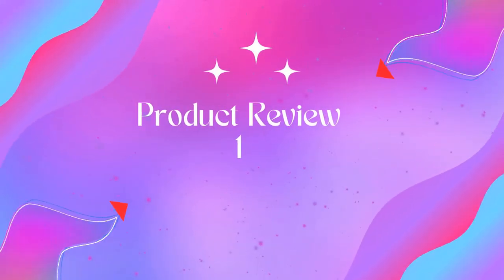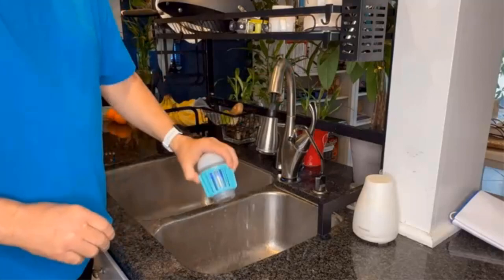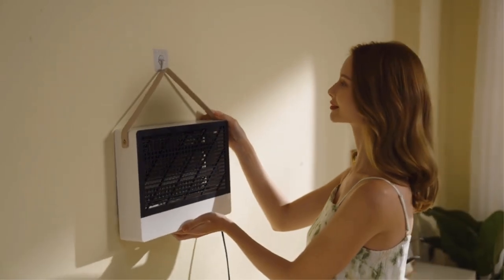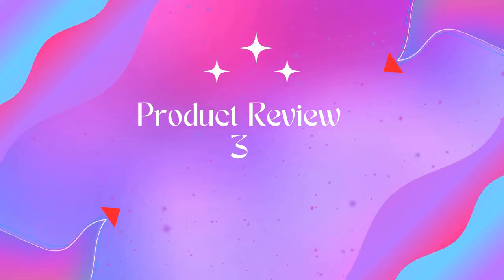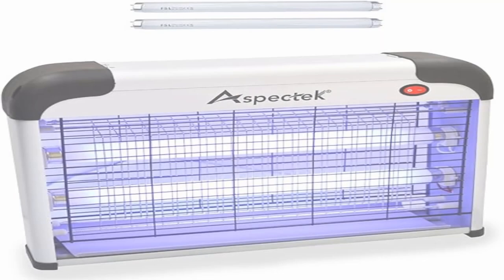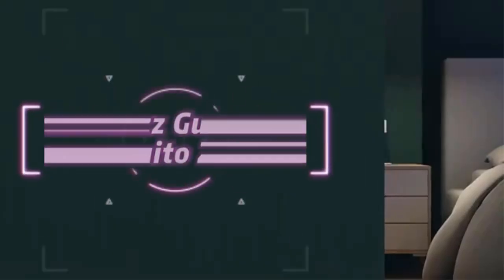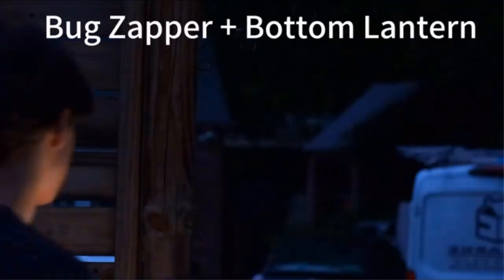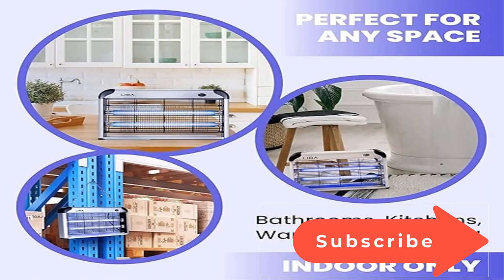Best 5 Indoor Bug Zapper 2024? Top Best 5 Indoor Bug Zapper review. [Buying Guide]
Best 5 Indoor Bug Zapper 2024? Top Best 5 Indoor Bug Zapper review.
~ Product Link ~
1]Product name -Aspectek 20W Electric Indoor Bug Zapper,
us prices
2]Product name -2-Pack Quiet Hybrid Spectrum Indoor Bug Zapper,
us prices
3]Product name -ASPECTEK Powerful 20W Electronic Indoor Insect Killer,
us prices
4]Product name -ASPECTEK Electronic Bug Zapper 40W, Insect Fly Killer
us prices
5]Product name -LiBa Electric Bug Zapper, Indoor Insect Killer - (2) Extra Replacement Bulbs - Fly,
us prices

bug zapper best,
top bug zapper,
insect killer,
best indoor bug zappers,
hand held bug zapper,
best mosquito killers,
best bug zapper indoor,
best bug zapper,
what is the best outdoor bug zapper,
best outdoor bug zapper reviews,
best bug zapper outdoor,
brison bug zapper,
flowtron,
hoont indoor fly bug zapper,
best bug light,
best bug zappers,
tonys reviews,
bug zapper,
indoor fly zapper,
katchy,
best indoor bug zapper for moths,
indoor bug zapper,,
bug light,
urban farming,
diy extermnation,
best cheap outdoor bug zapper,
indoor bug zapper review,
best bug zapper for camping,
electric bug zapper,